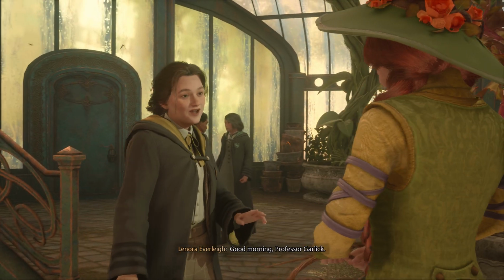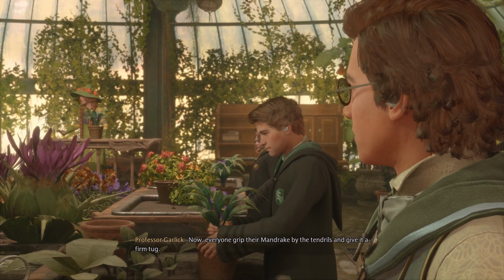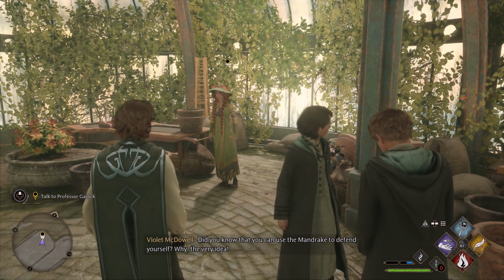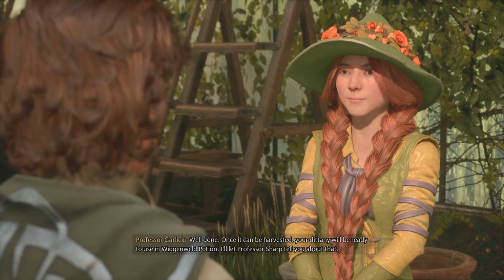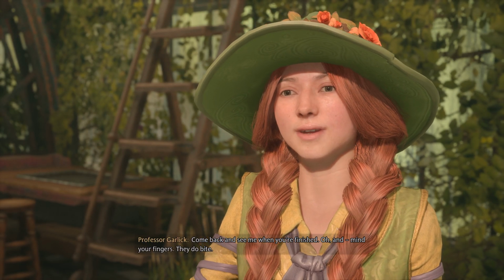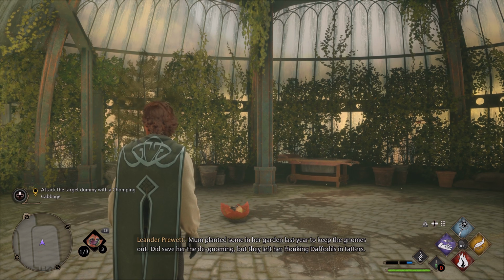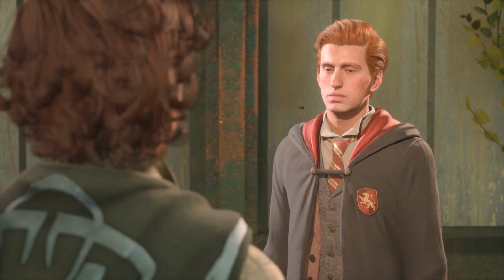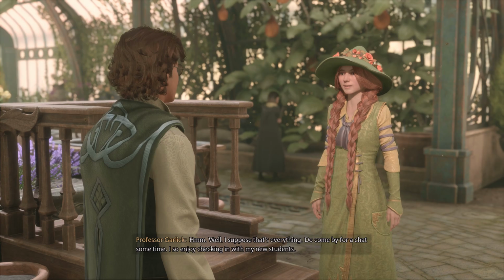1st Herbology Class - Hogwarts E09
Hogwarts Legacy Gameplay E09 - First Herbology Class
No commentary, just gameplay
I plan to post full gameplay of Hogwarts Legacy main Quest line

00:00 Start